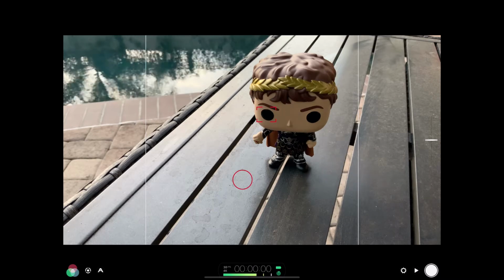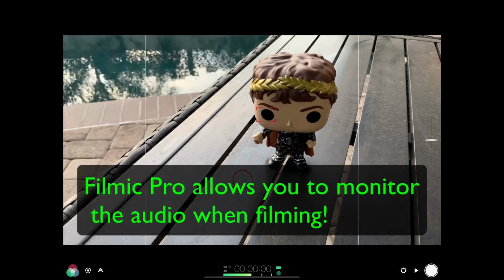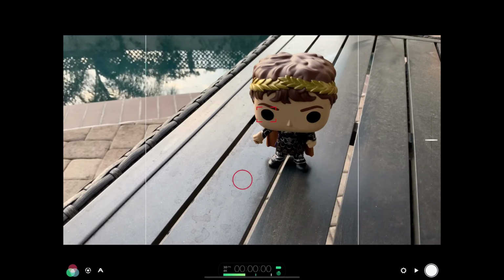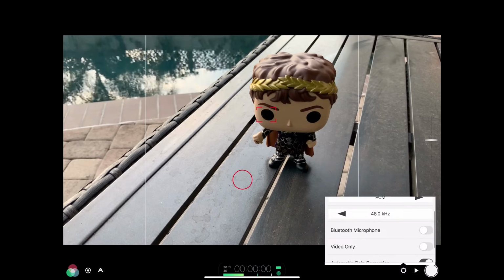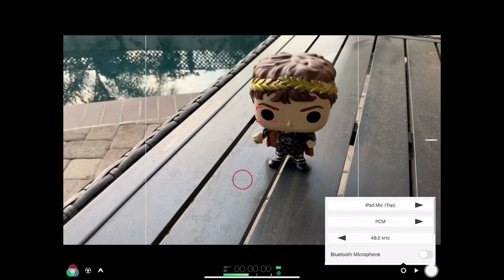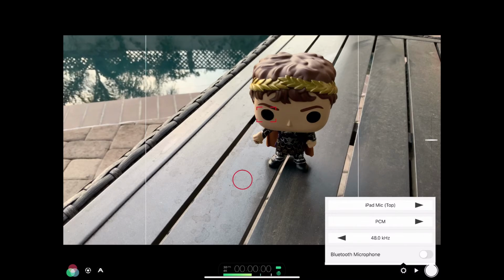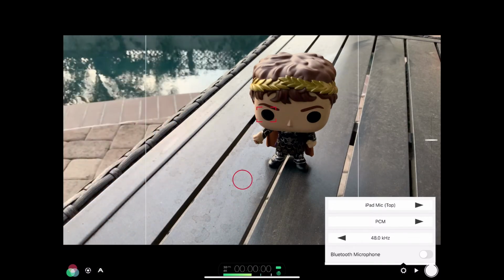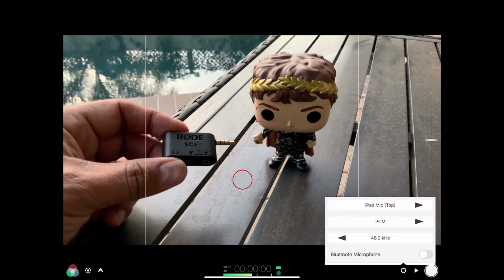6. Filmic Pro: How to Get Pro Quality Audio with Filmic Pro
Audio is everything! In this Filmic Pro tutorial, we learn how to connect external microphones, change the gain, and monitor your audio.